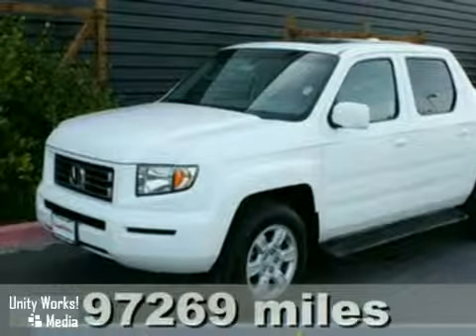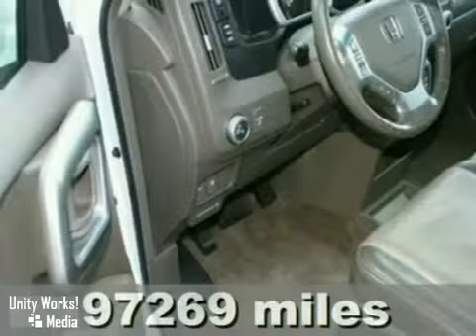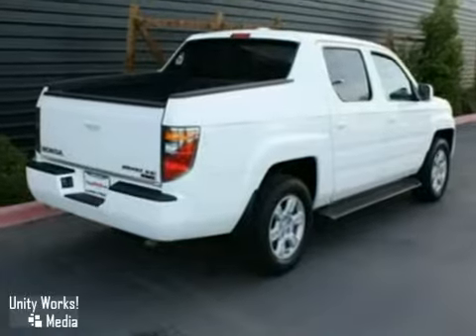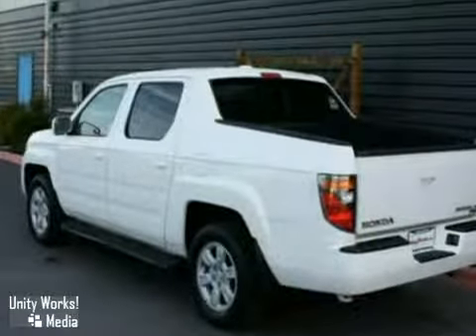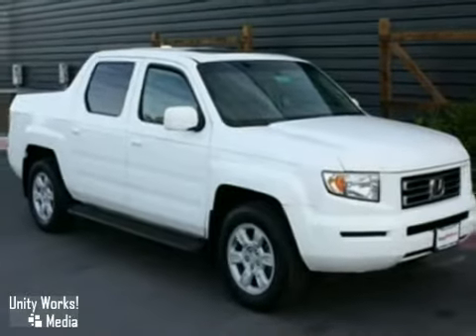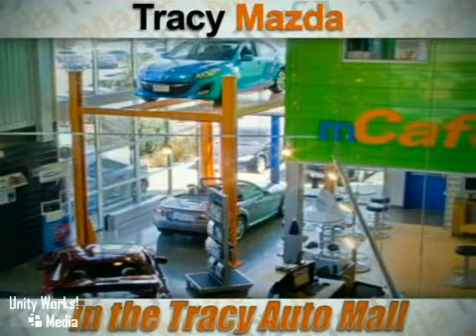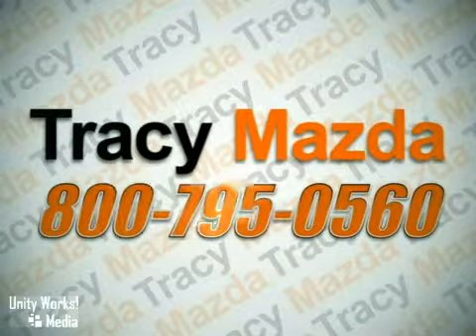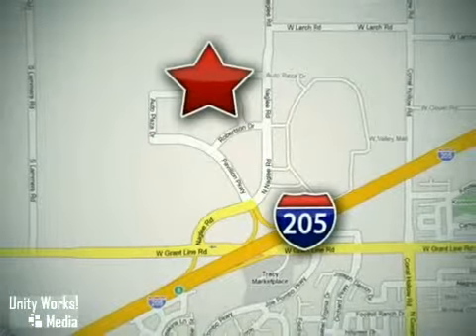2006 Honda Ridgeline RTL Crew Cab Short Bed in Tracy, CA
SOLD - Take a look at this pre-owned 2006 Honda Ridgeline RTL Crew Cab Short Bed, Stock: 202514.

Tracy Mazda
2680 Auto Plaza Drive
Tracy CA, 95304

Tracy Mazda is located in the Tracy Auto Mall and has been Family Owned and Operated for several years, serving the Central Valley. Tracy Mazda offers many automotive products and services to our Tracy, Stockton, Modesto and Manteca area customers. From quality new Mazda models to high quality used cars in Tracy, Manteca, Modesto or Stockton, we know anyone looking for a vehicle will likely find what they want at our dealership. We carry a comprehensive line of Mazda vehicles, making us a good choice as your Tracy Mazda car dealer. We look forward to serving you!

Hours

Sales
Monday  Saturday 9:00am to 8:00pm

Service
Tuesday - Saturday 8:00am to 6:00pm
Closed Sunday and Monday